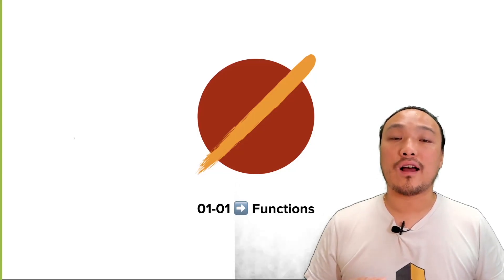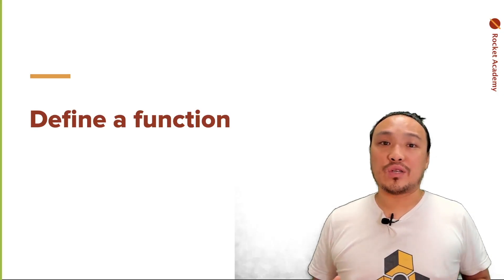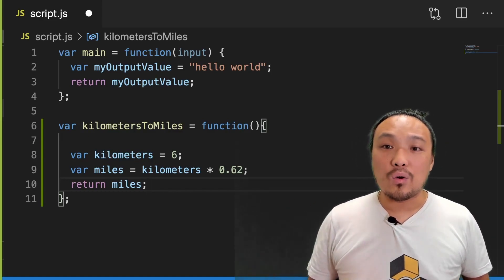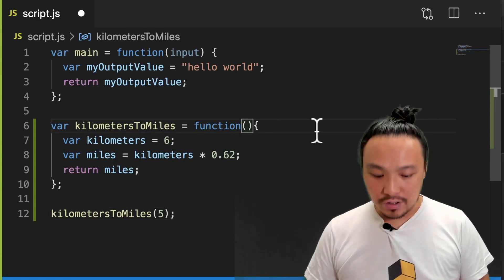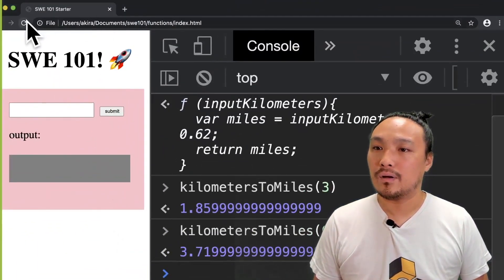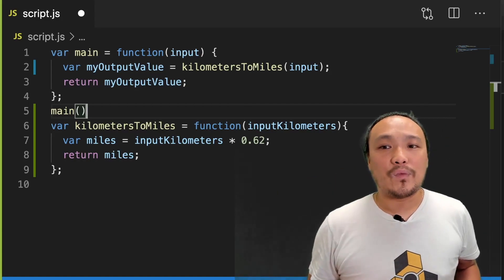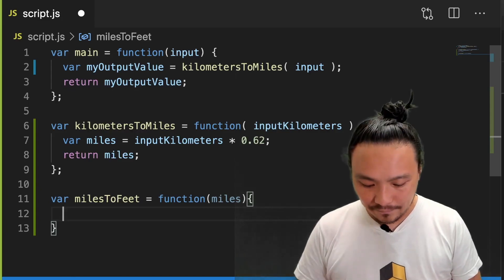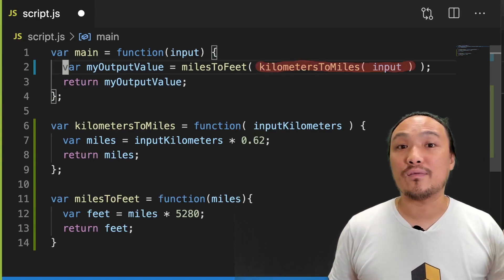Basics: Functions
Functions define a subroutine such that program logic can be decomposed into smaller, repeatable components. For example, in a metric converter program, a `kilometresToMiles` function might help perform repeated conversions from kilometres to miles. Function input variables allow parameterisation of functions to accept varying input values, such as varying numbers of kilometres for the `kilometresToMiles` function.

Become a software developer in 6 months with Rocket Academy's live and online coding bootcamp. Get a job or a full refund.